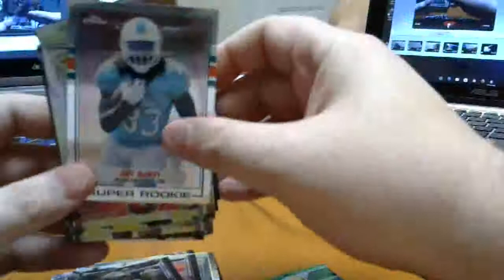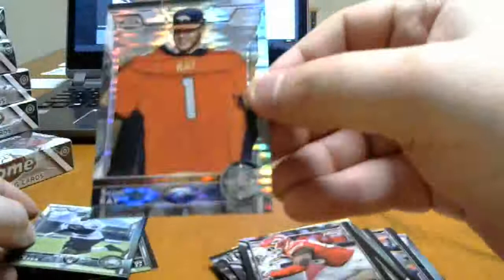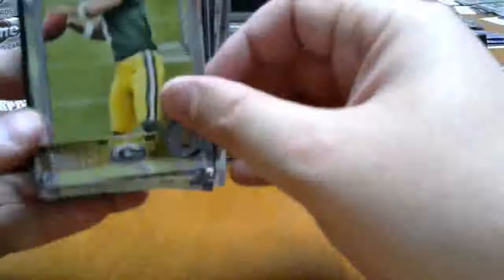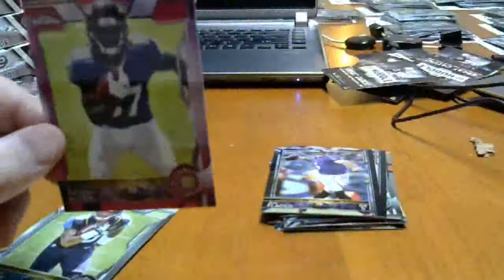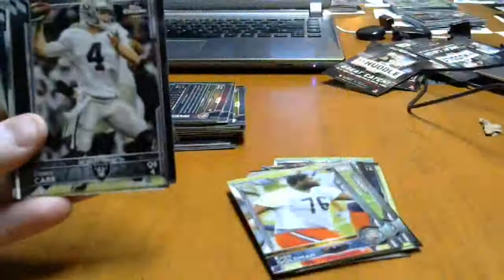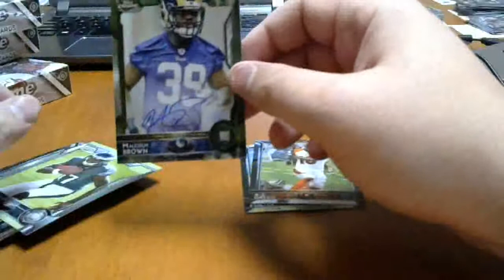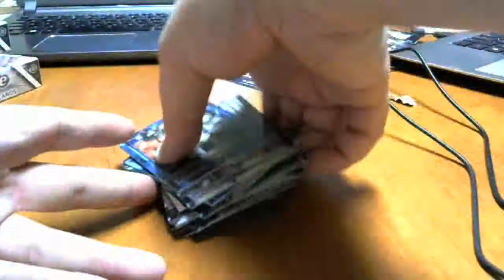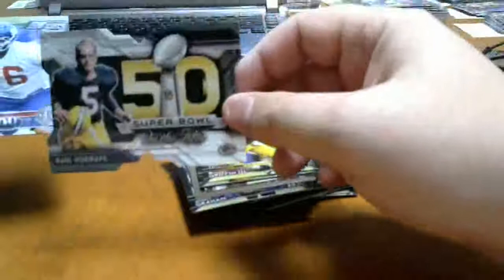2015 Topps Chrome Football Hobby 12Box Full Case Break 11/20/2015